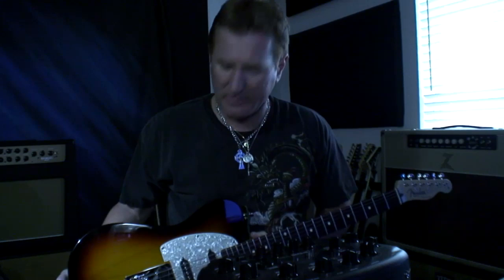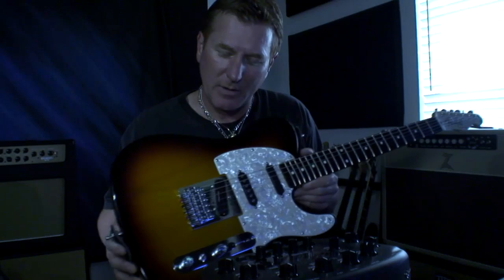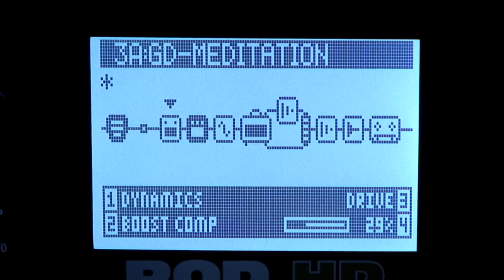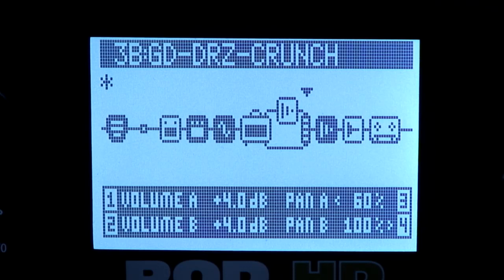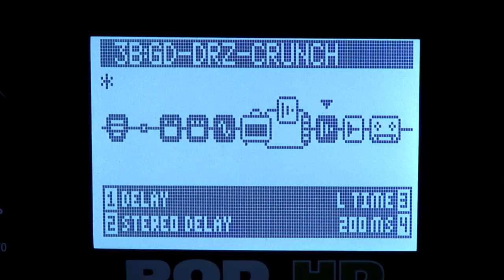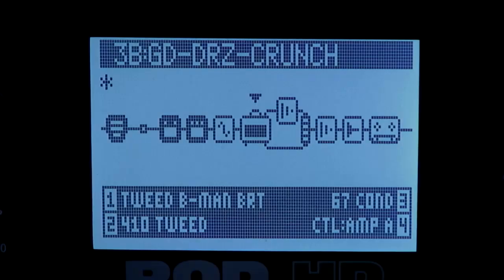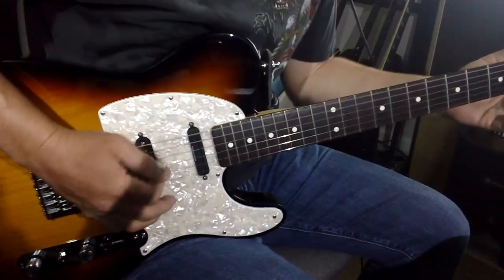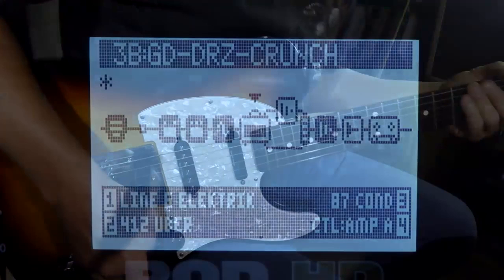☆ Glenn DeLaune ☆ Line6 POD HD Demo Part II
Here I dive into the POD HD Desktop unit and show the GUI and demo some of my patches.  More information on ALL of my Custom HD 500 Series Patches